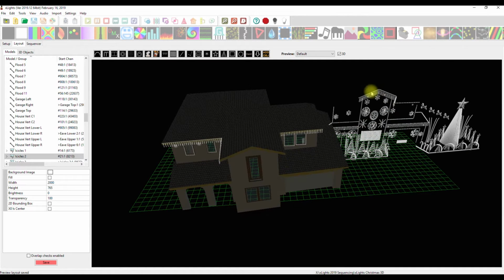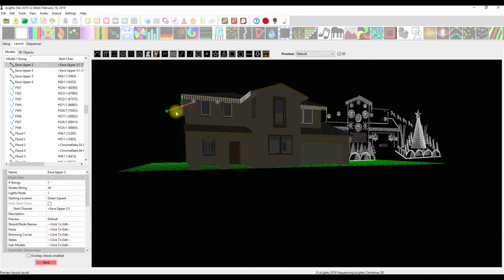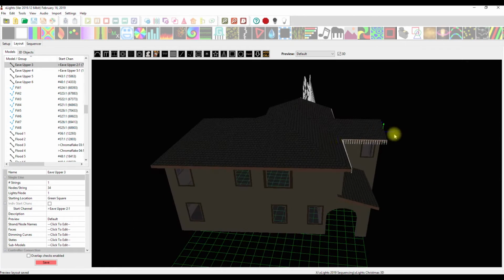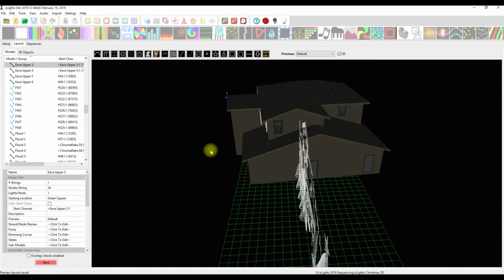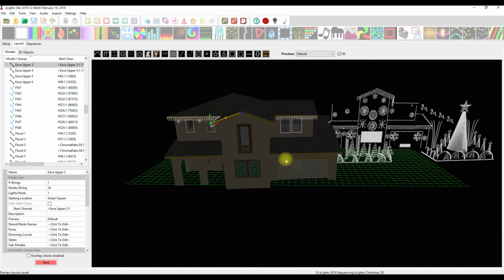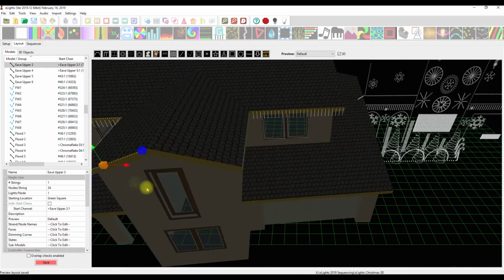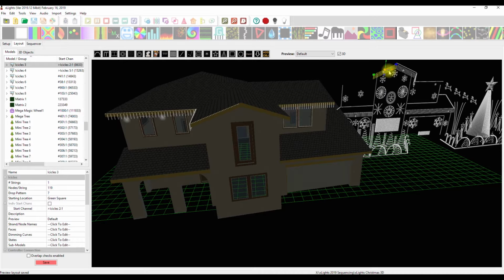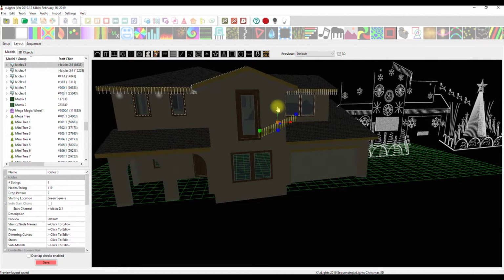xLights 3D Modeling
If you have a large property xLights 3D might be a great idea for you.